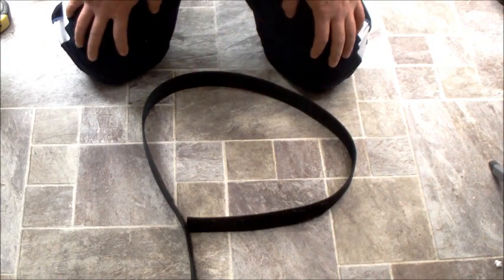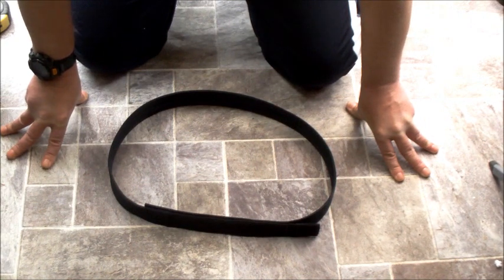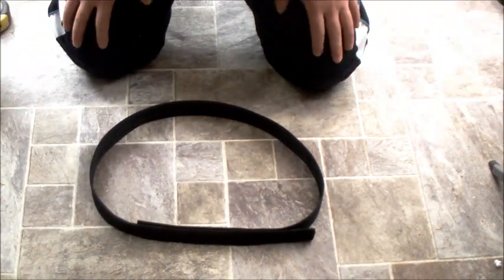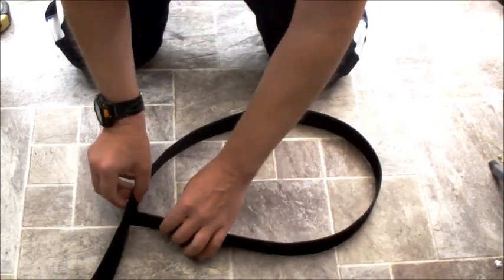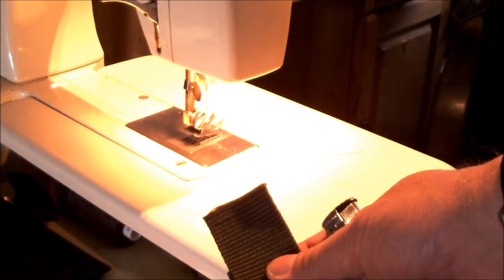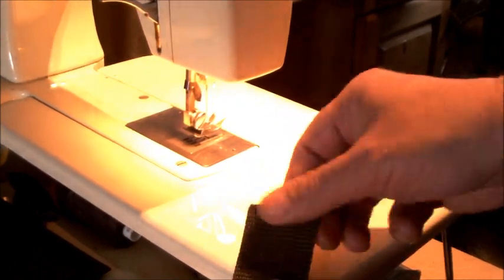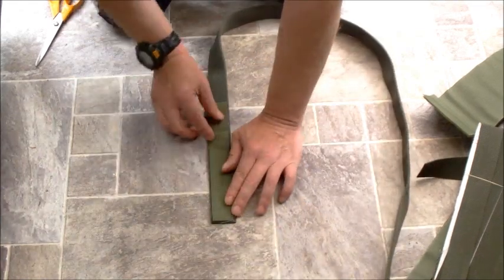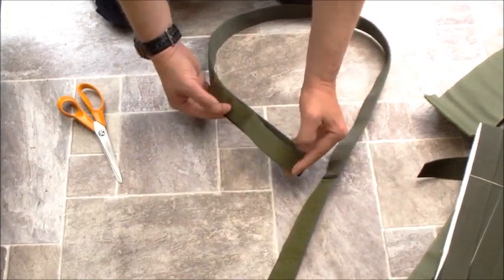Trouser belt ! ( how to make it !)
Troops was asked to do a Trouser belt ! ( how to make it !)
Film.. This is not a bush craft film..